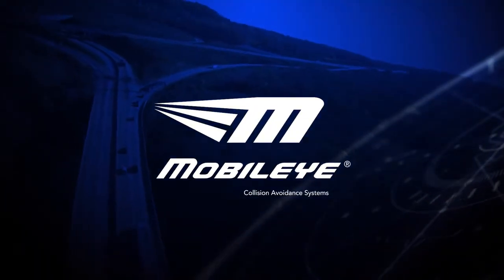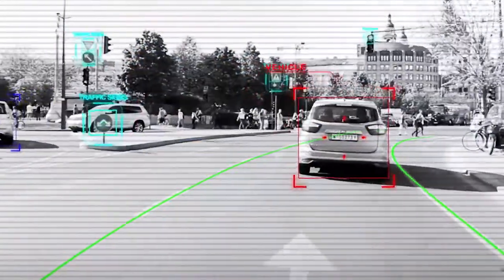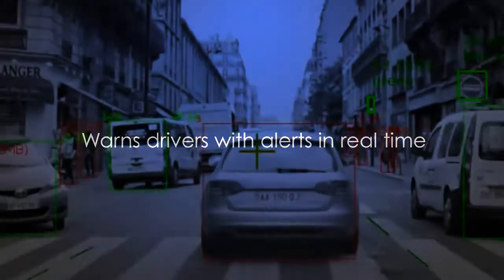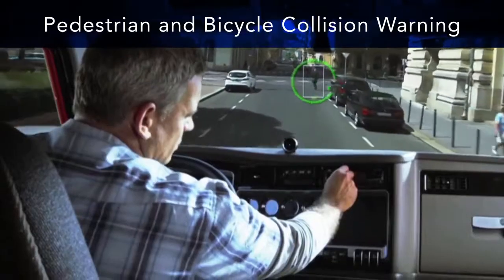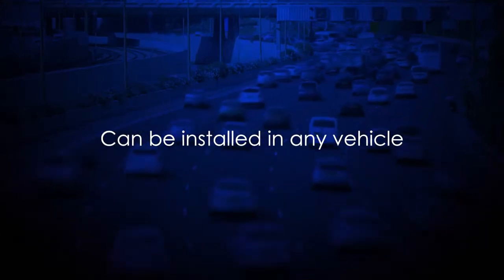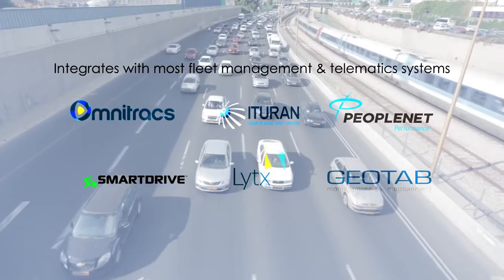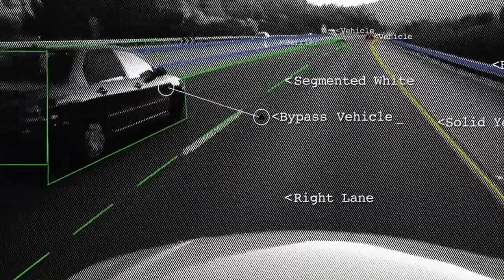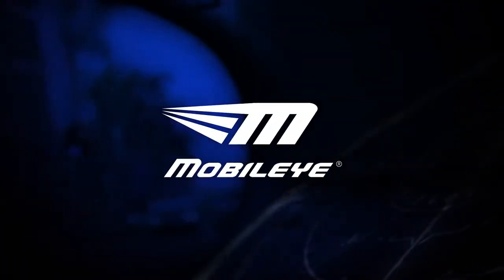Mobileye Collision Avoidance System Introduction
Mobileye can be installed into any vehicles, assisting the driver with up to 6 life saving features. This collision avoidance system helps prevents or mitigate accidents by providing advance warning up to 2.6 seconds before an accident.